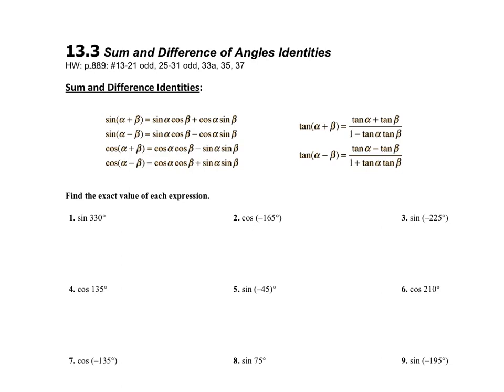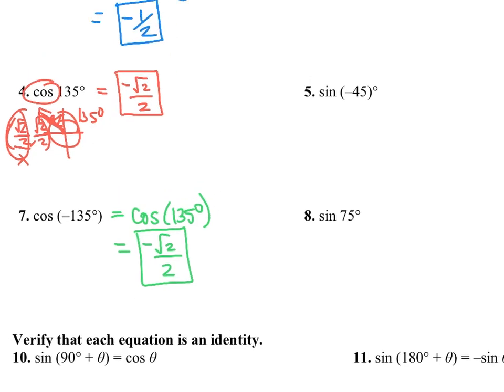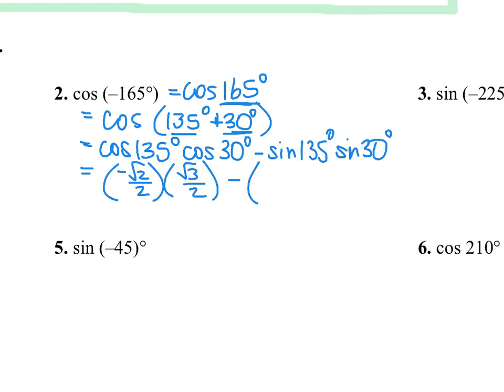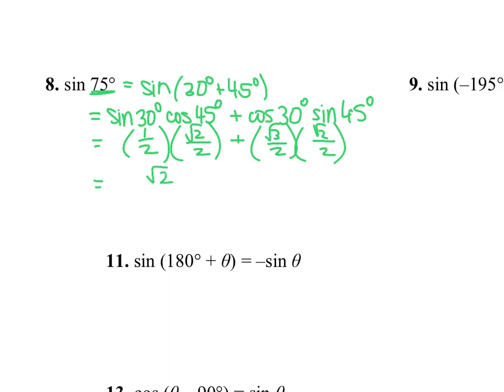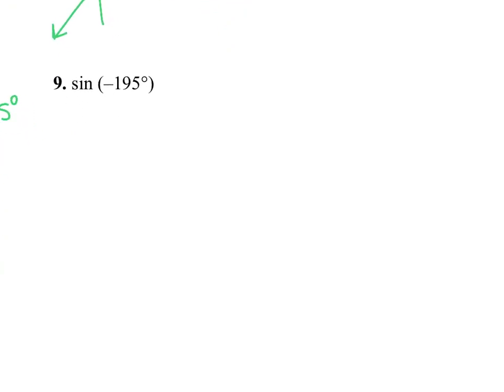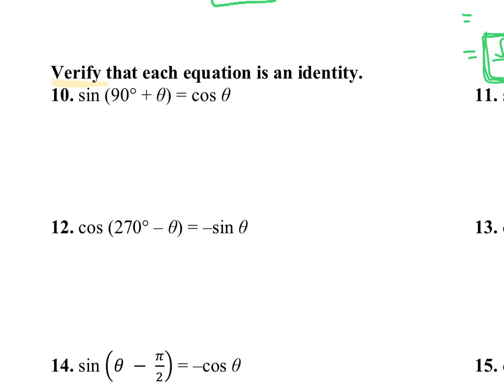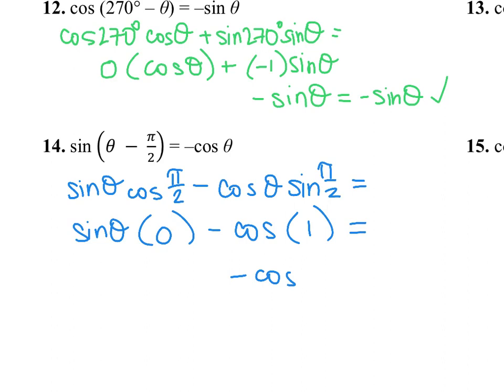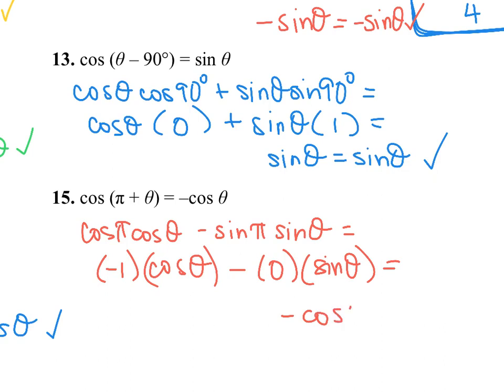Lesson 13.3 (HAlg2) with Mrs. Leong